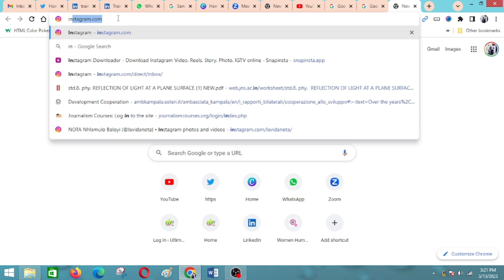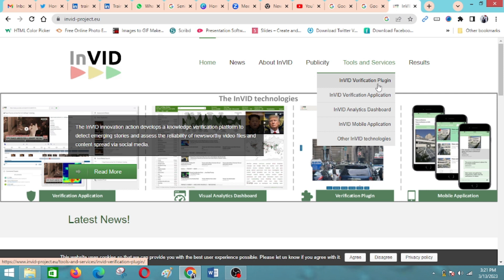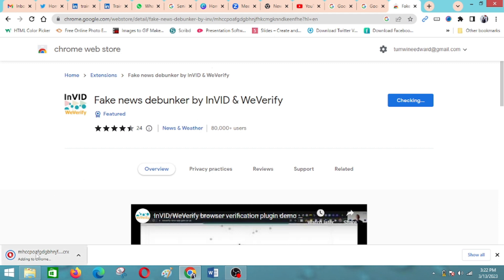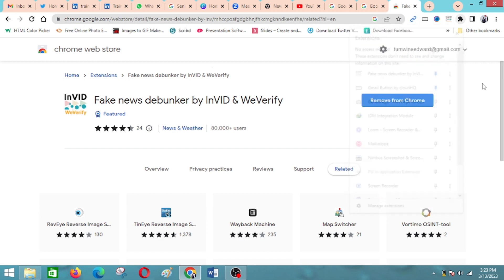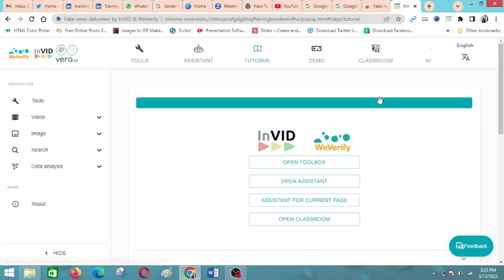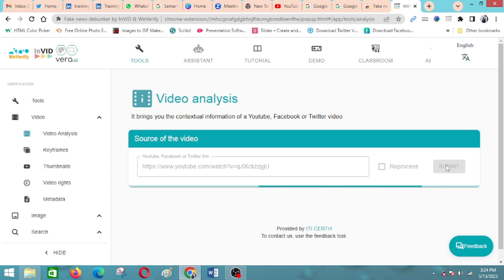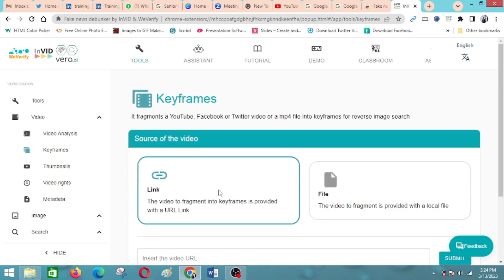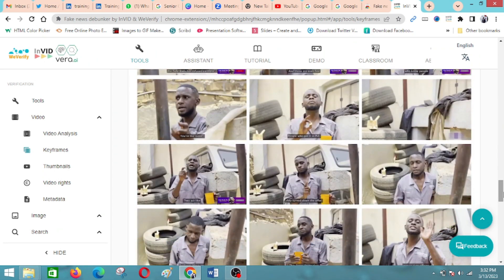Fact checking videos with Invid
This is a video tutorial of how to install Invid in your Google Chrome browser and use it to verify and fact check videos.